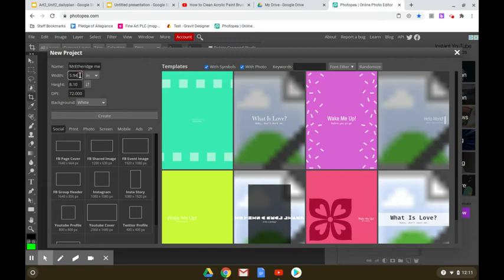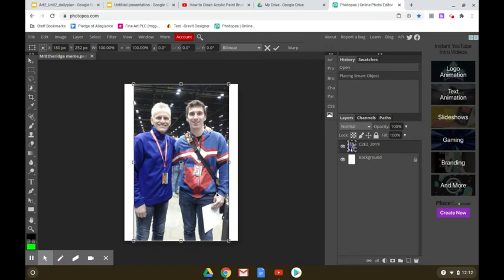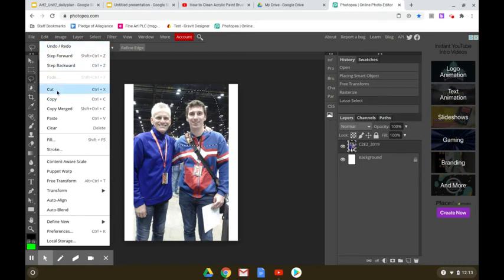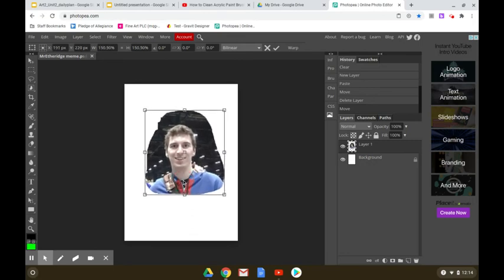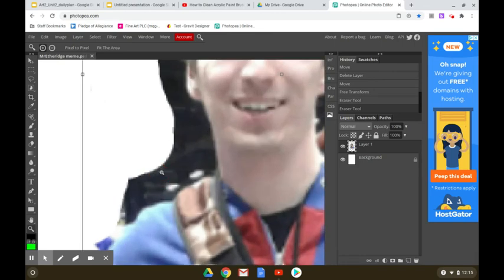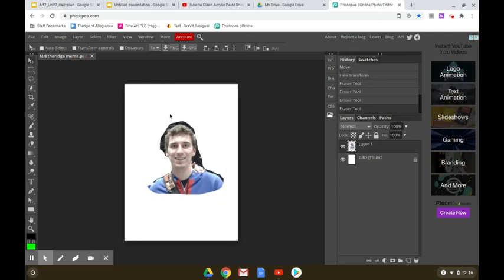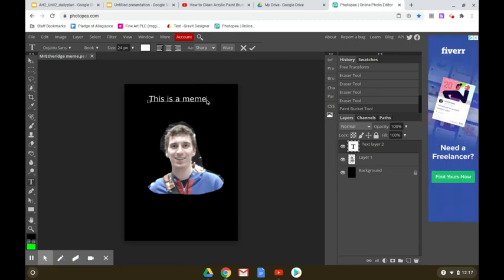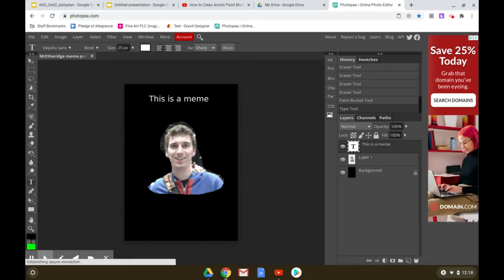Create a Meme in Photopea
A quick tutorial of how to make a meme on Photopea.